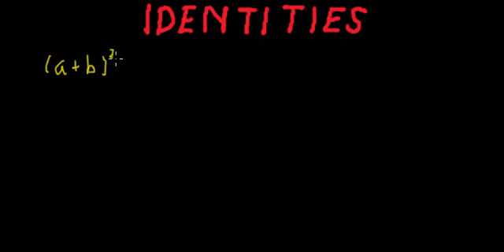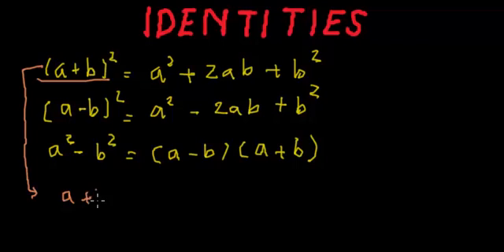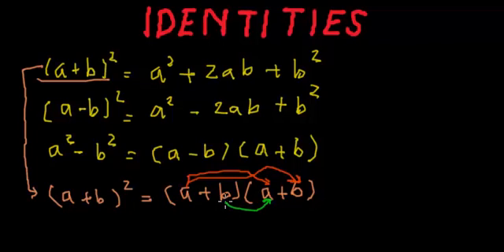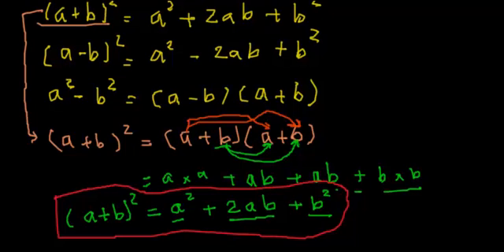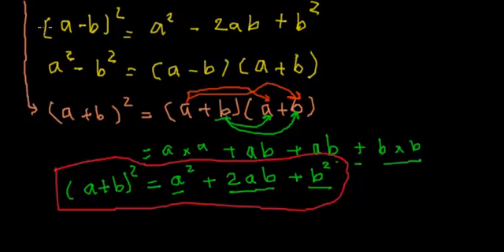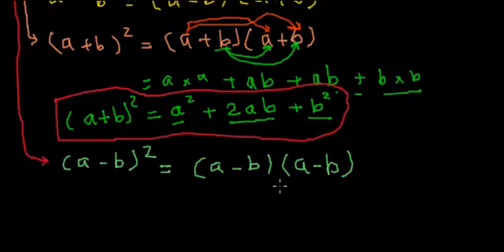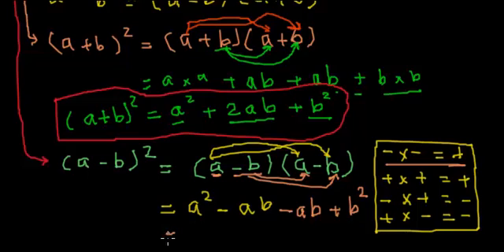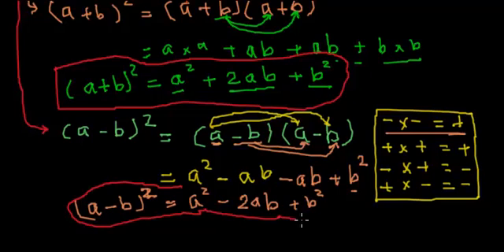Algebraic identities of quadratic expressions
Learn the algebraic expressions involving square of two variables.